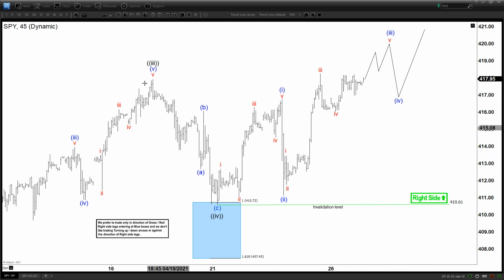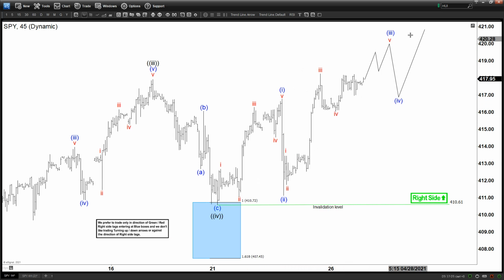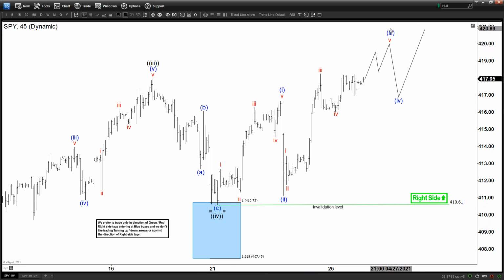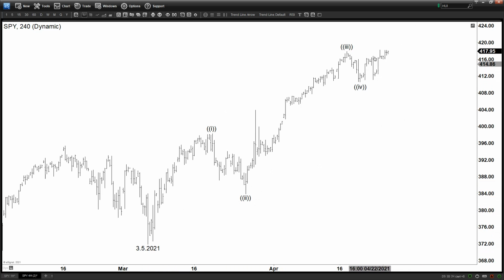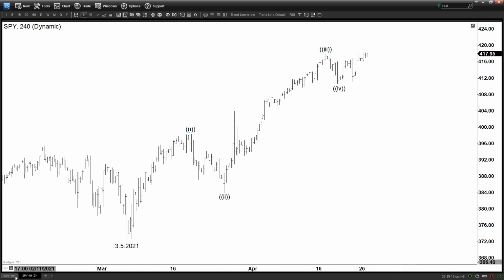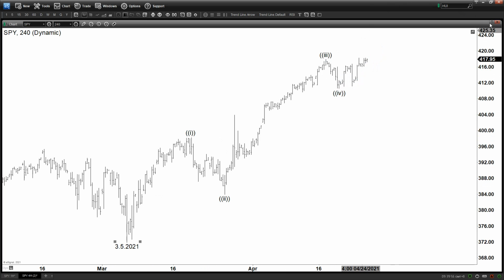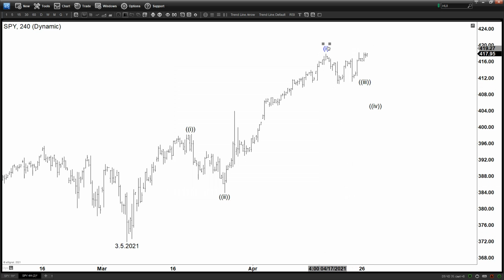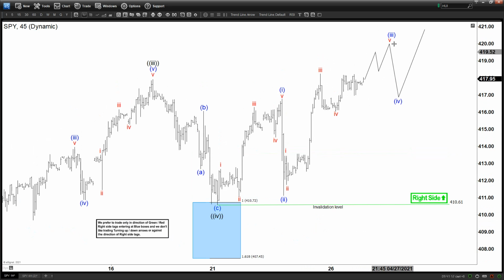SPY Ending Wave 5 Soon | TECHNICAL ANALYSIS | ELLIOTT WAVE FORECAST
✪ Important Tags